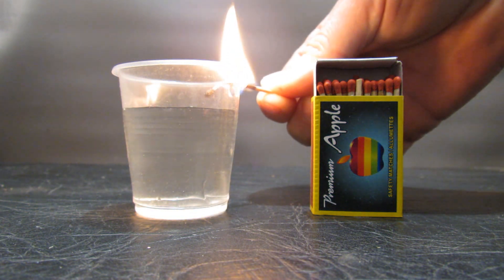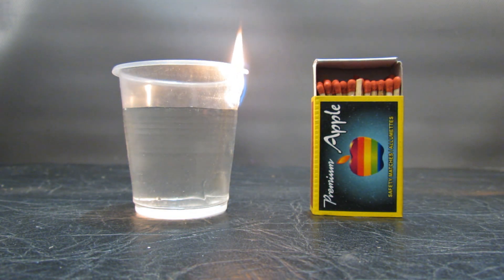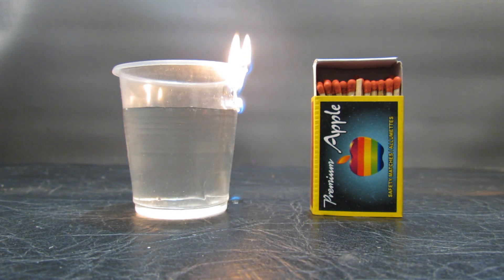Спички вода и стаканчик - Физический опыт